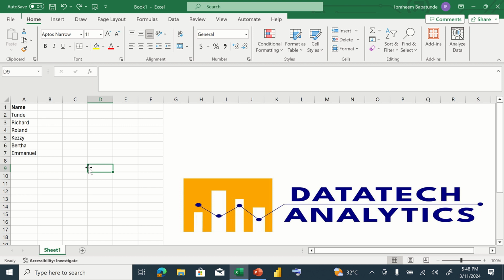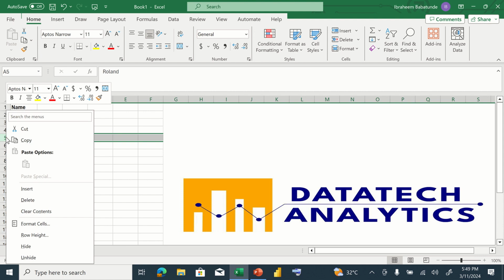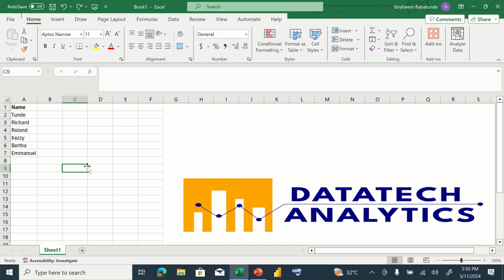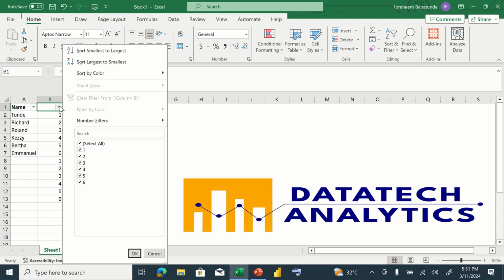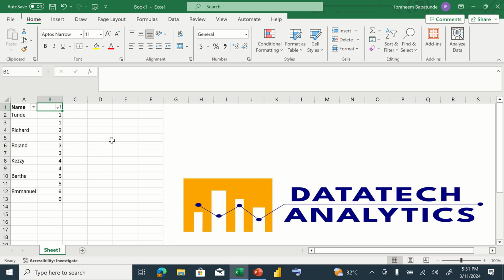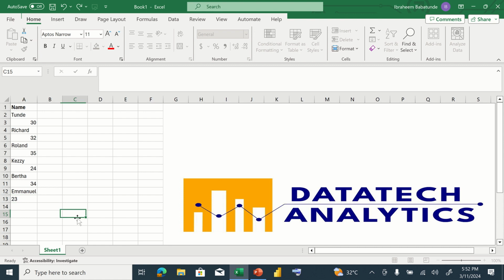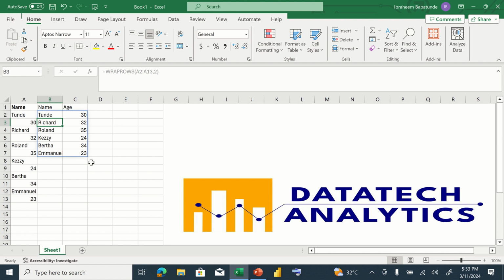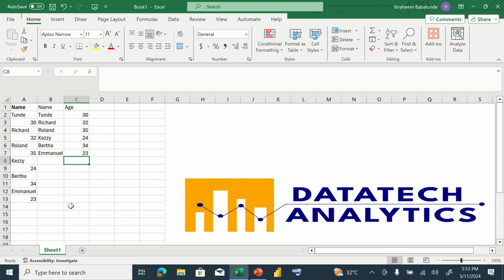How to Insert Blank Rows in between Data and Wrap Rows in Excel.